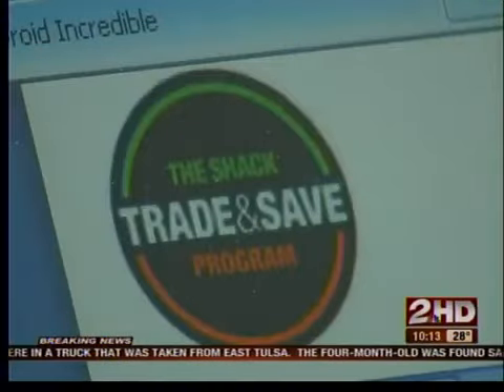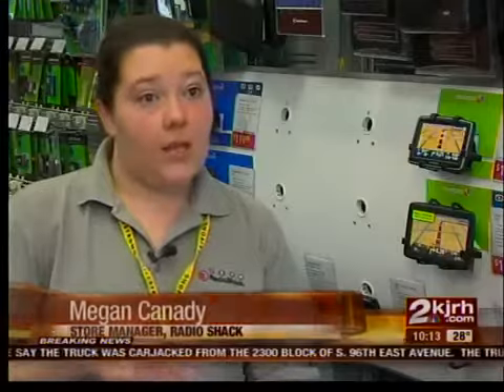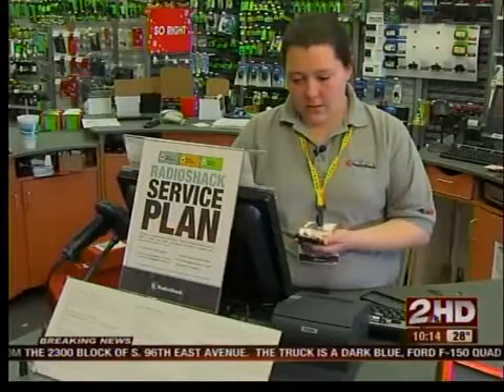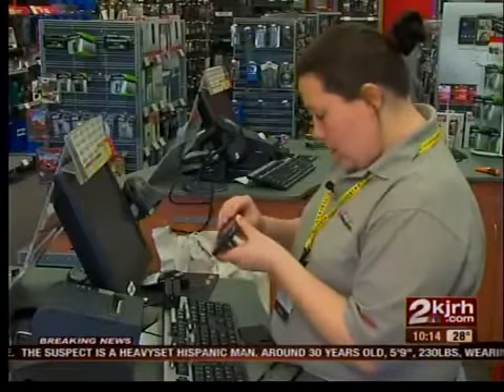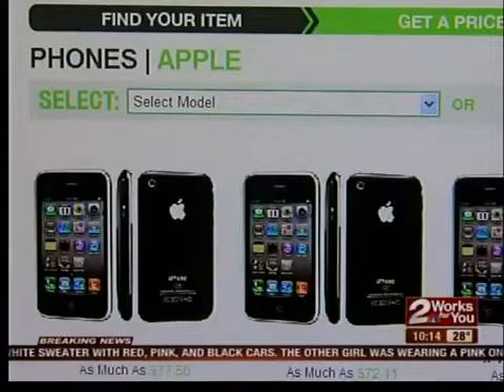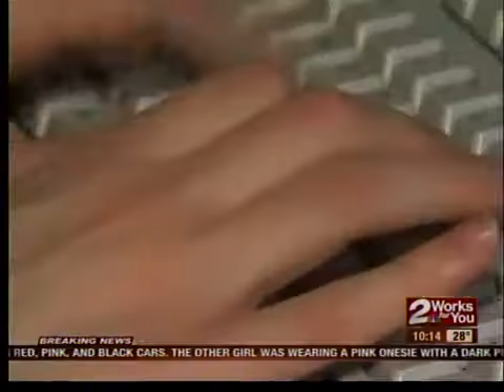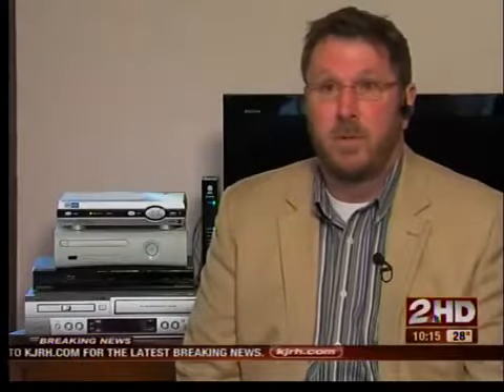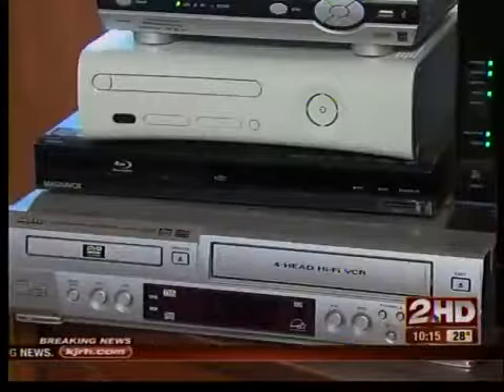Green for Gadgets: Cash in on your gently used electronics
Find out how to make money on your drawer full of gadgets.